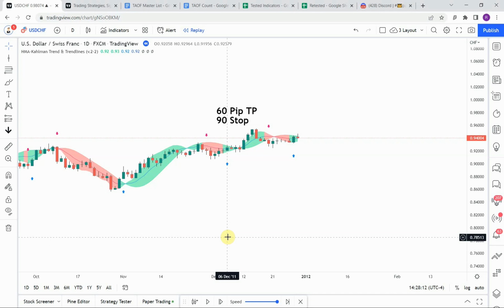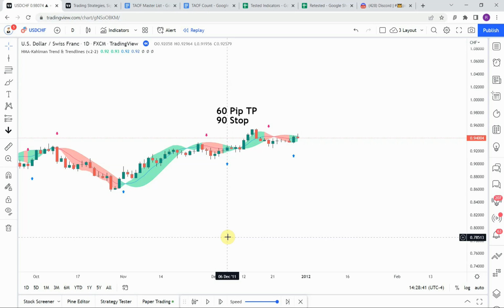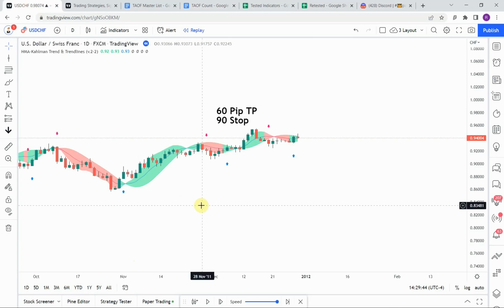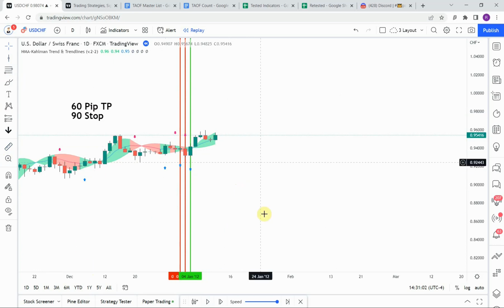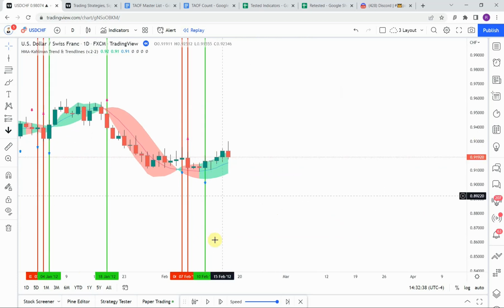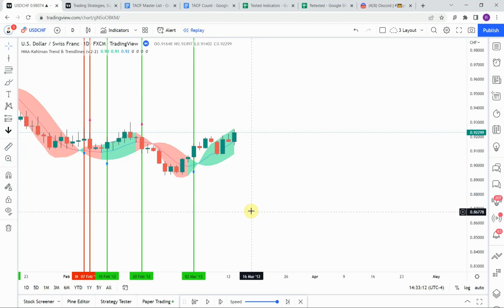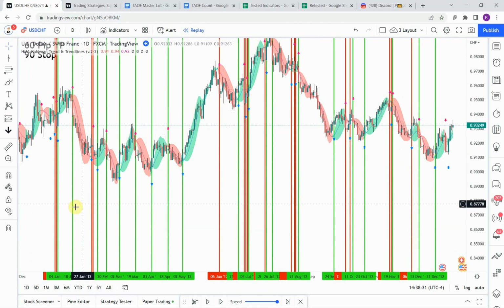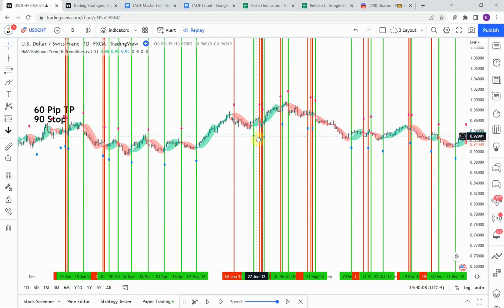Indicators in Tradingview | HMA Kahlman Trend Trendlines Indicator Testing